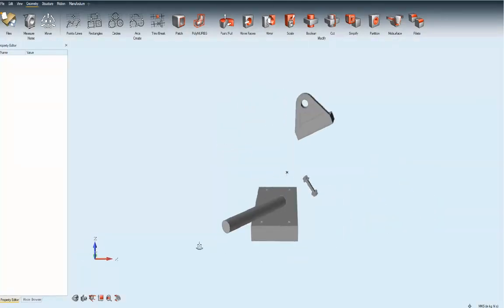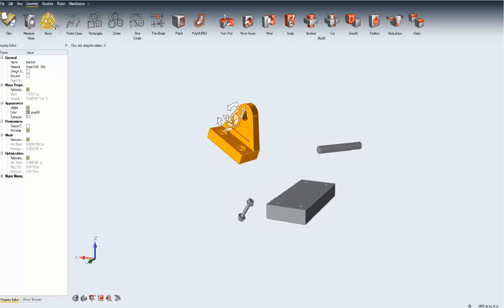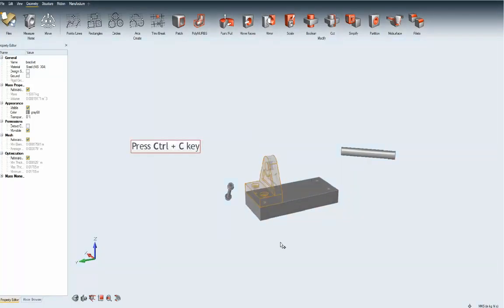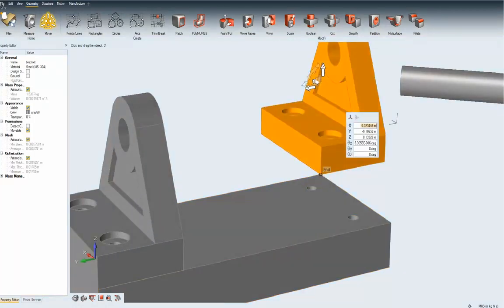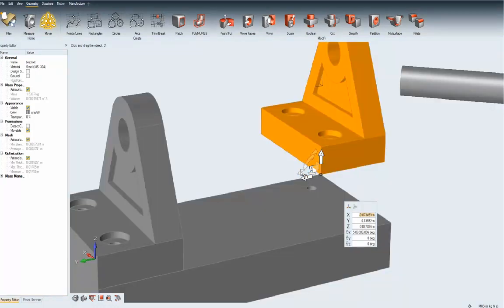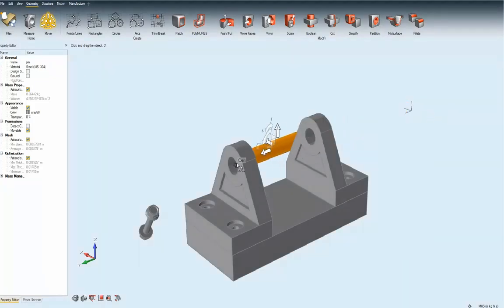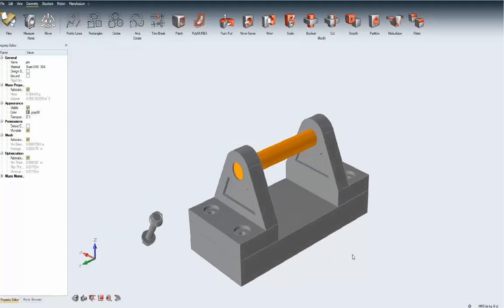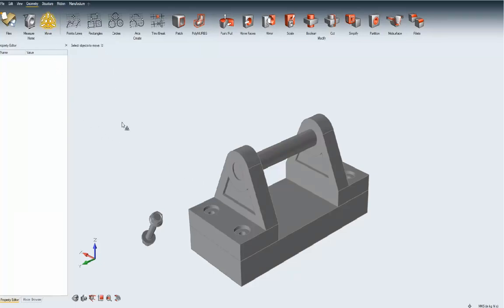Move Tool in Altair Inspire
Video from Altair Student Trainee describing the move tool within Altair Inspire